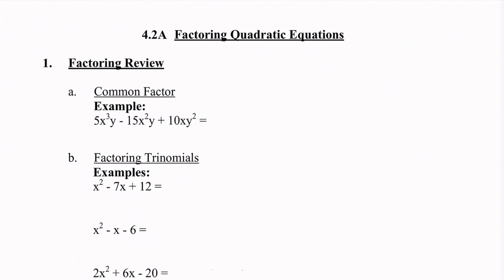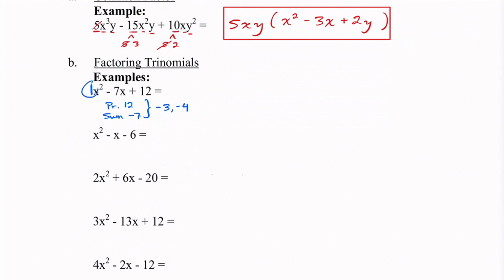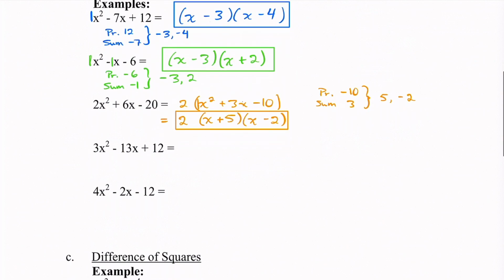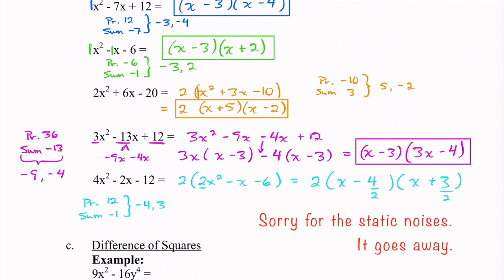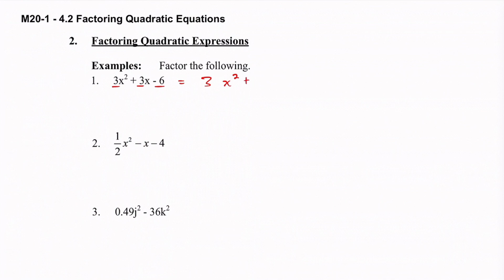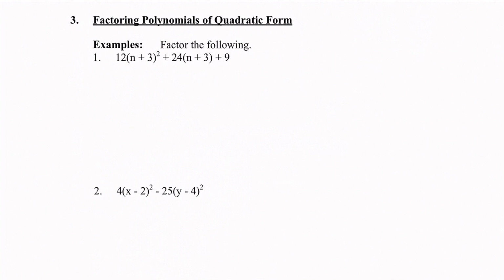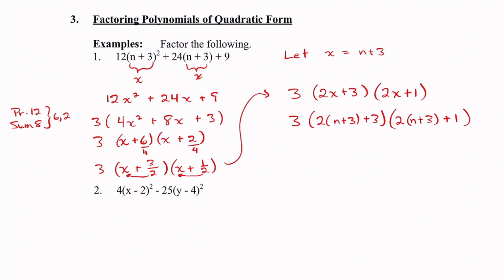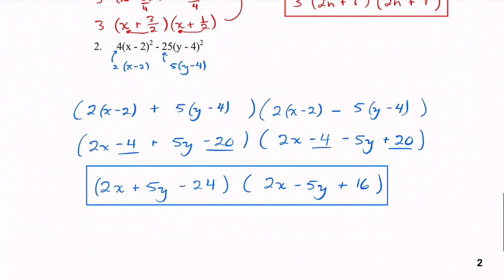M20-1 - 4.2A Factoring Quadratic Equations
1. Factoring Review:
01:06 - Common Factor
02:26 - Factoring Trinomials
06:24 - Factoring by grouping
08:16 - Fraction method
09:49- Difference of Squares

2. Factoring Quadratic Expressions
11:38 - Example 1
12:41 - Example 2
13:45 - Example 3

3. Factoring Polynomials of Quadratic Form
14:45 - Example 1
18:30 - Example 2

20:39 - Textbook Questions